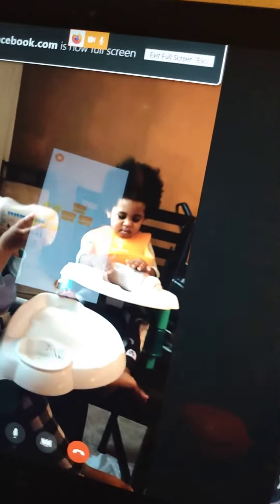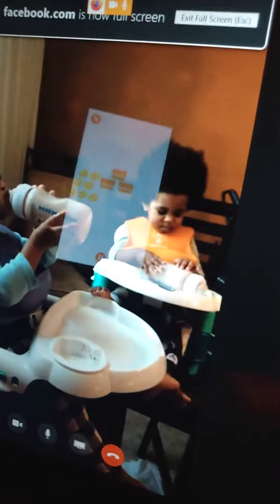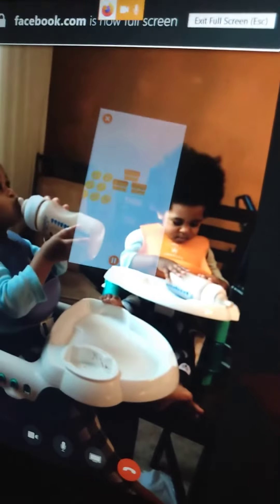September 20, 2022